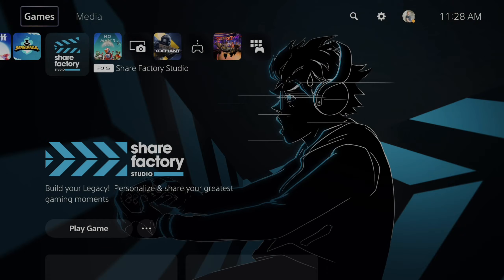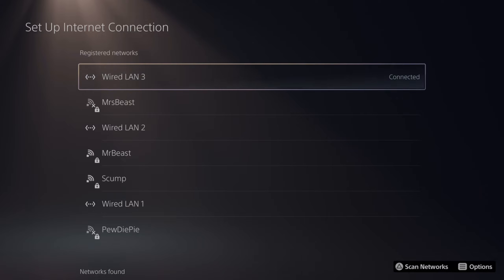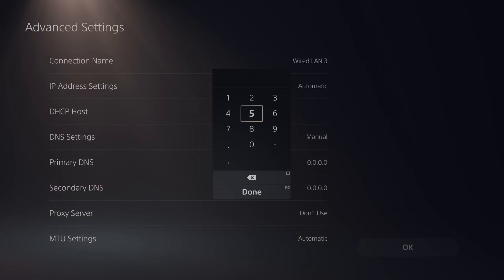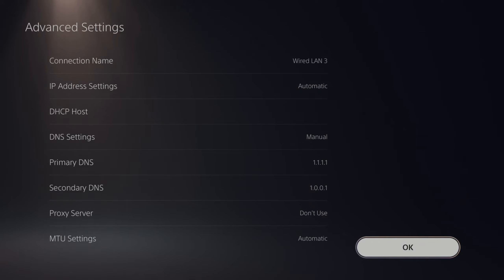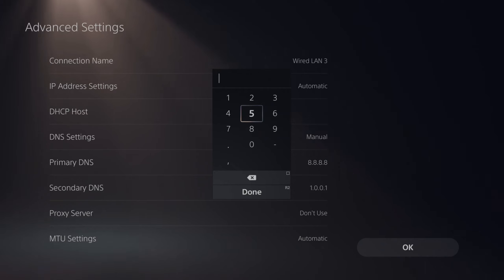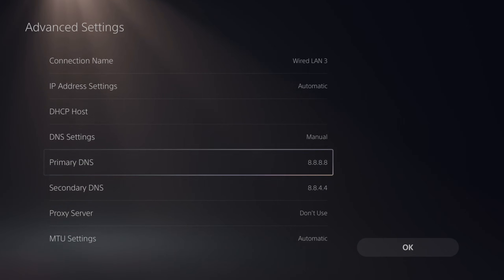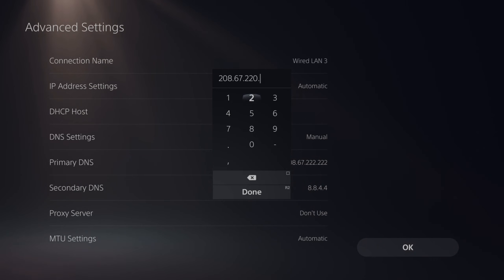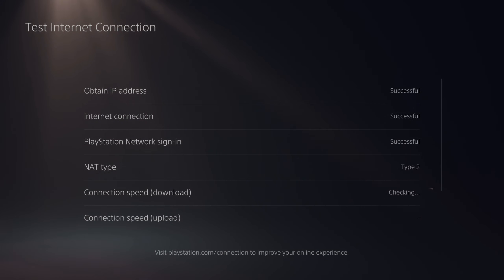How to Change DNS on PS5 to 3 Best Gaming DNS Servers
Do you want to know how to change your DNS Server on PS5 to 3 of the BEST Gaming DNS!

To change the DNS server on your PS5 console, you can follow these steps:

Turn on your PS5 console and ensure it is connected to the internet.
On the main screen, go to the "Settings" menu. You can find it by scrolling to the right and selecting the gear icon.
In the "Settings" menu, scroll down and select "Network."
Choose "Settings" again to access the network settings for your PS5.
Under the "Network" settings, select "Set Up Internet Connection."
You'll see a list of available network connections. Choose the one you are currently using (e.g., Wi-Fi or LAN).

Select "Custom" to manually configure the network settings.
You'll be prompted to select the IP Address settings. Choose either "Automatic" or "Manual," depending on your network configuration. If you're not sure, select "Automatic."
When you reach the DNS settings, choose "Manual."
Enter the primary DNS server address you want to use. You can obtain this information from your preferred DNS provider or your internet service provider (ISP).

If you want to use a secondary DNS server, enter the secondary DNS address as well. This step is optional but recommended for redundancy.
Once you've entered the DNS server addresses, proceed with the remaining network settings.
After you've completed the network setup, select "Test Internet Connection" to ensure your PS5 is properly connected to the new DNS server.